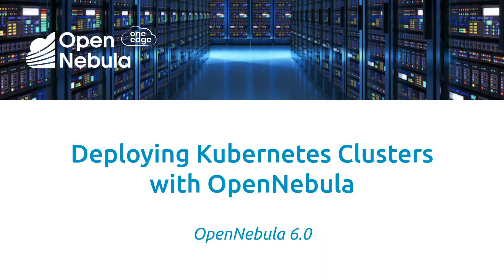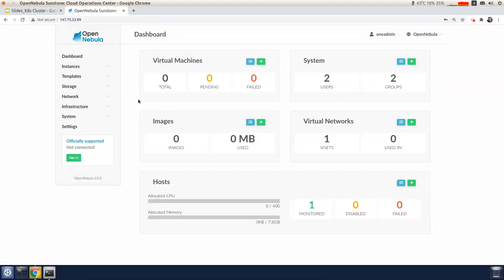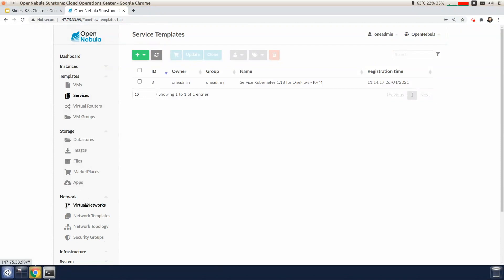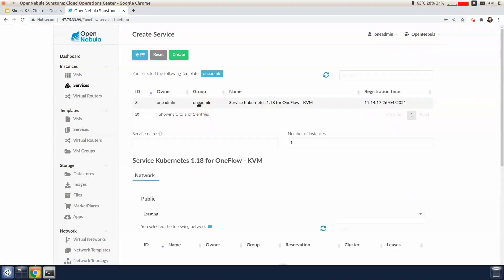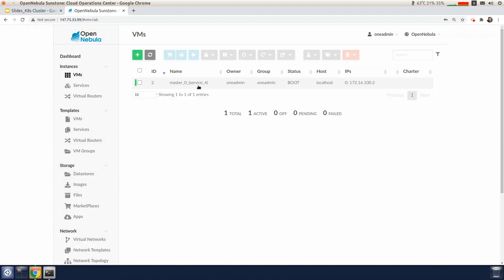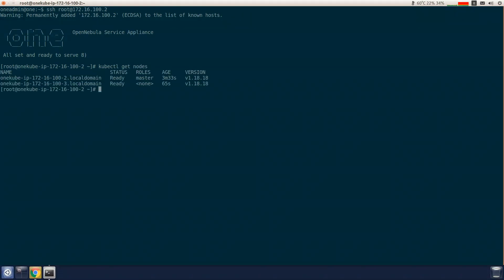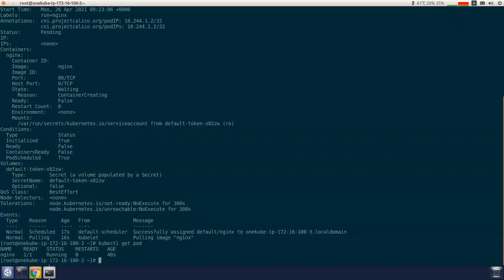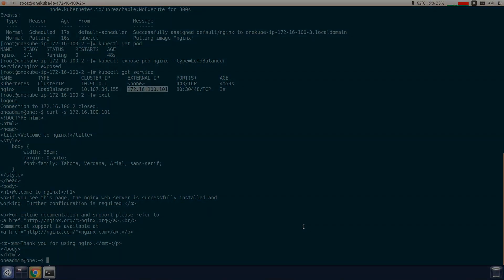OpenNebula - Deploying Kubernetes Clusters with OpenNebula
Kubernetes is a powerful open source engine for orchestrating containers at scale. OpenNebula brings support for the deployment, management and scaling of Kubernetes clusters through a CNCF-certified Virtual Appliance available from the OpenNebula Public Marketplace or by using the lightweight distribution K3s at resource-constrained and edge locations. Now you can run any type of containerized applications using the same toolset—on premise, on a public cloud, or at the edge! In this screencast we'll show how to use OpenNebula's K8s virtual appliance to easily deploy Kubernetes clusters.

🇪🇺 This work has received funding from the EU Horizon 2020 research and innovation programme under grant agreement ONEedge 880412.